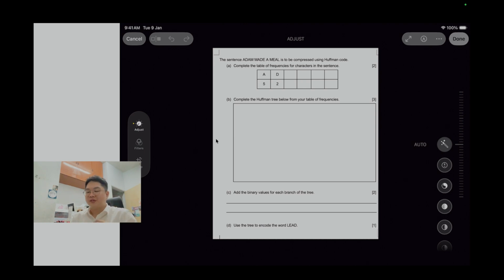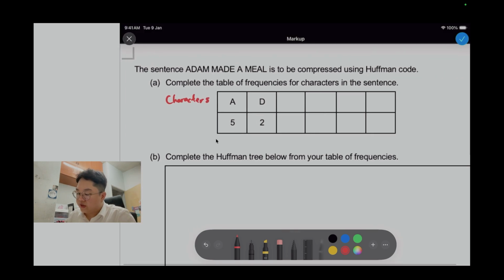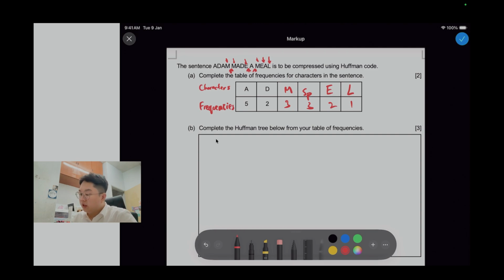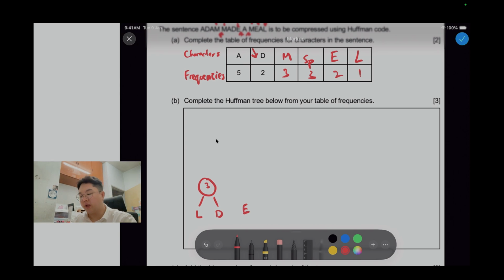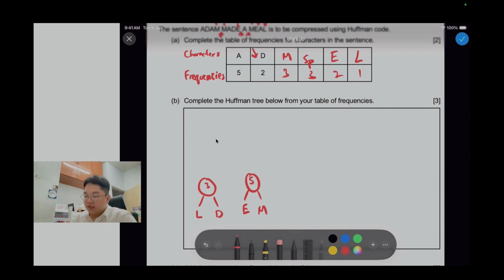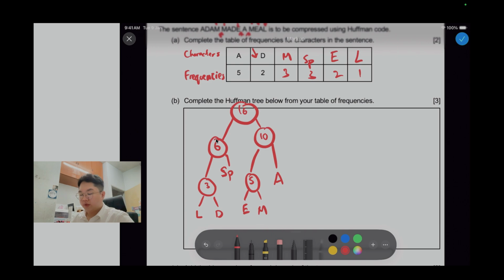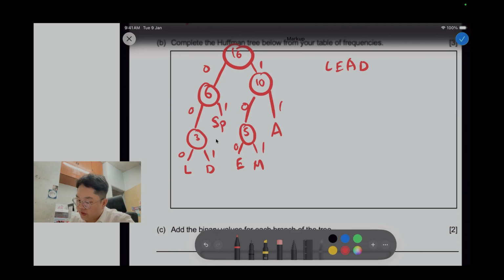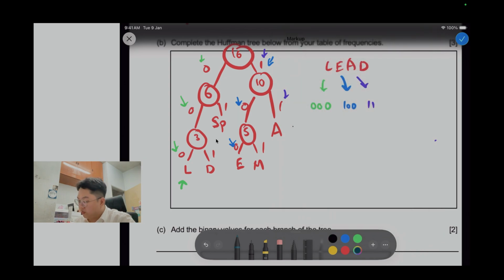Me explaining Huffman Tree